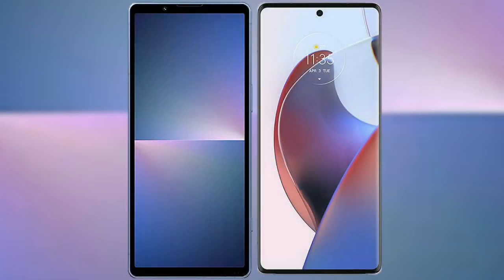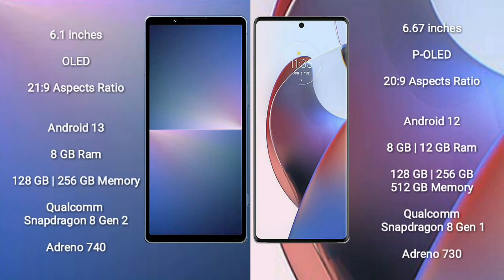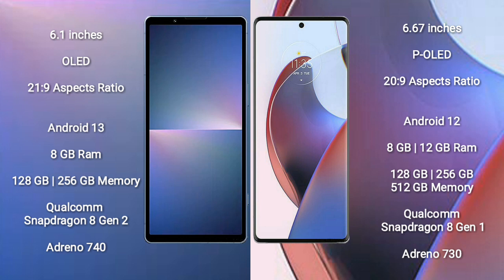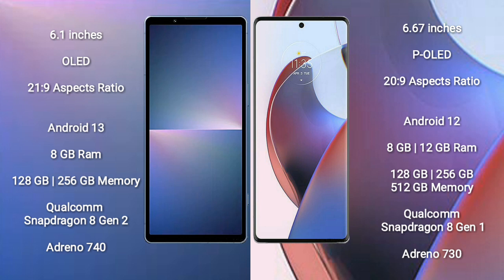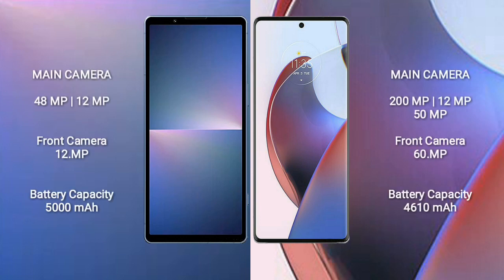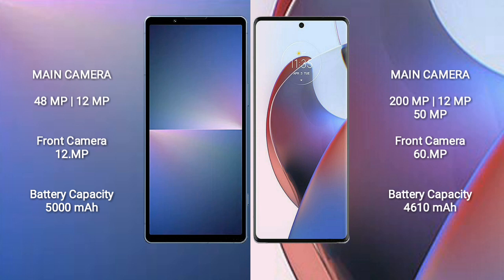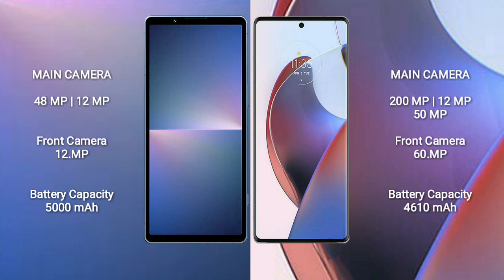Sony Xperia 5 V vs Motorola Edge 30 Ultra Review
sony xperia 5 v vs motorola edge 30 ultra
xperia 5 v vs edge 30 ultra